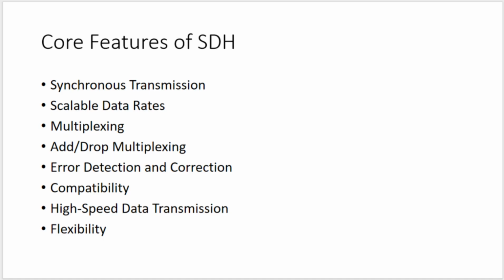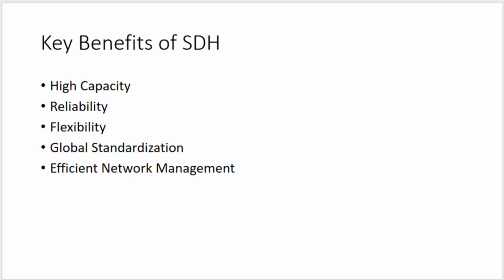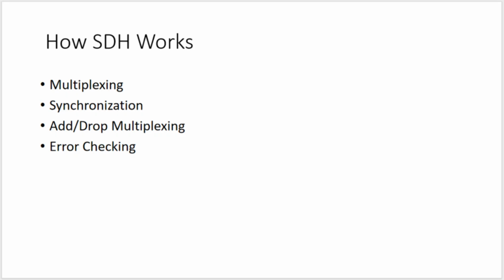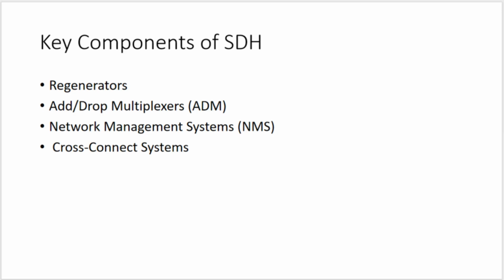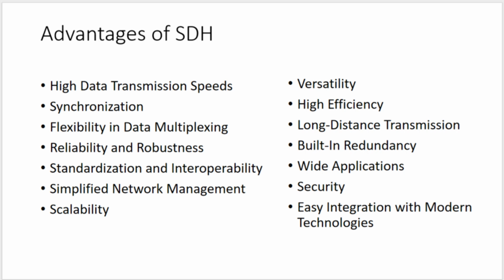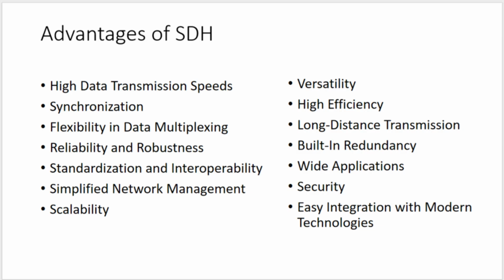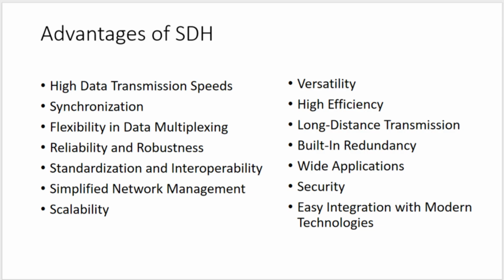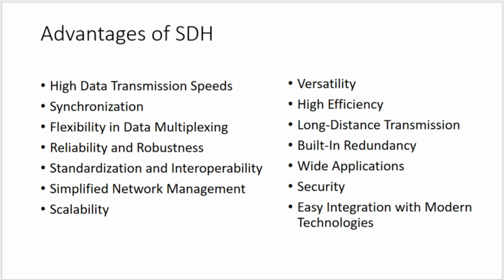Basic Concepts & Principles of SDH part 1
Today videos we are talking about Basic SDH